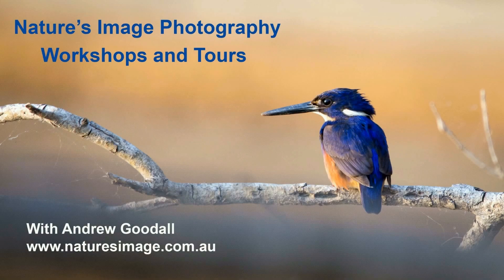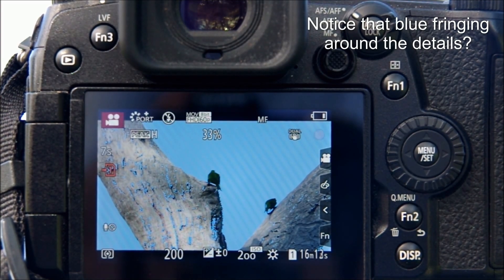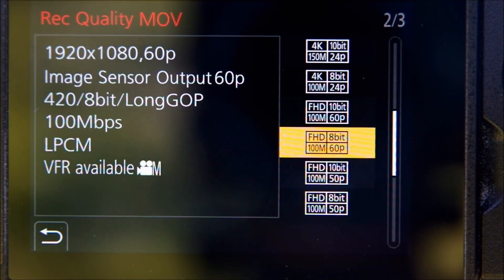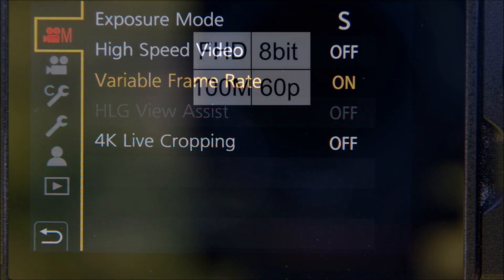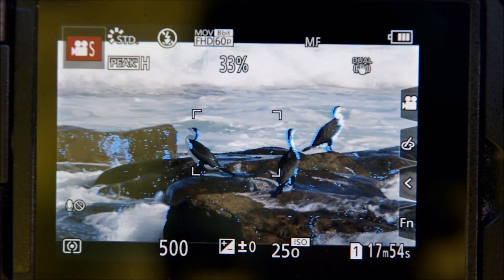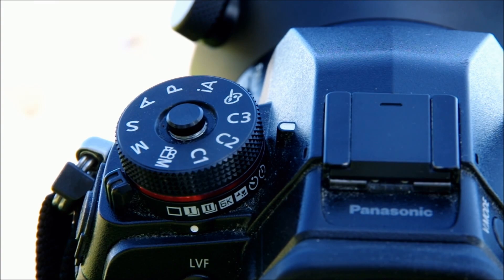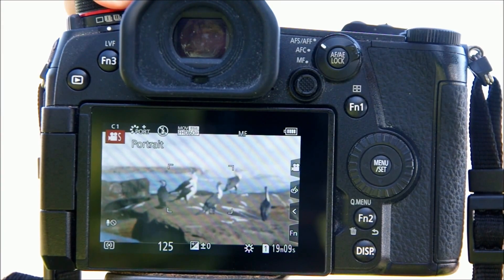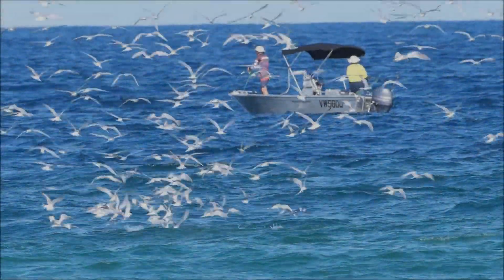BIRDS IN SLOW MOTION - Using Variable Frame Rate Video on the Panasonic Lumix G9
The video capabilities of the Lumix G9 is slowly revolutionising my approach to wildlife photography. VFR video is a great way to add new dimensions to your bird photography and in this video I give show you what I have learned, from original setup to shooting and playback.

During this video I also refer to an early presentation using the simpler High-Speed Video option. Here is a link to that video if you want to check it out.